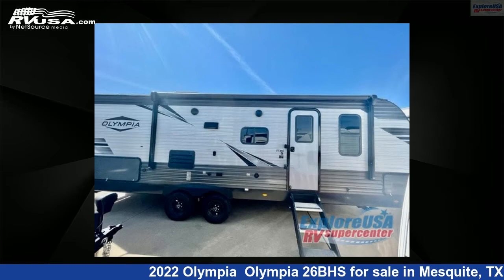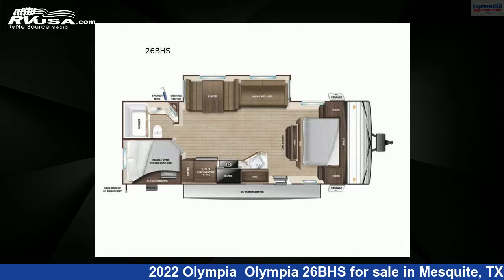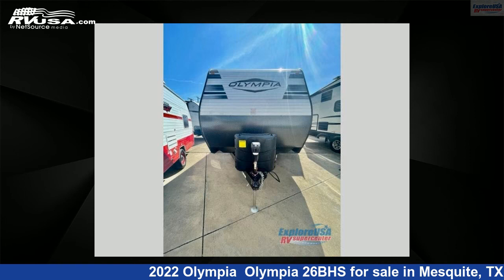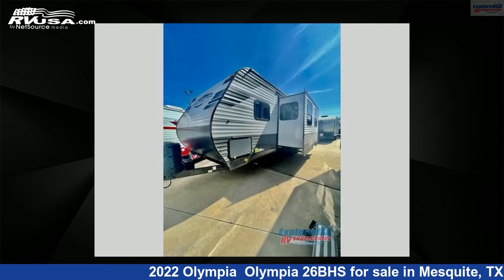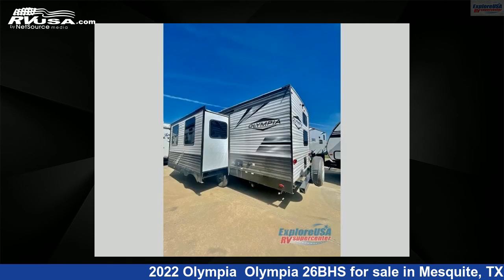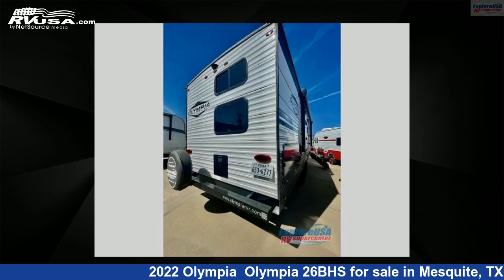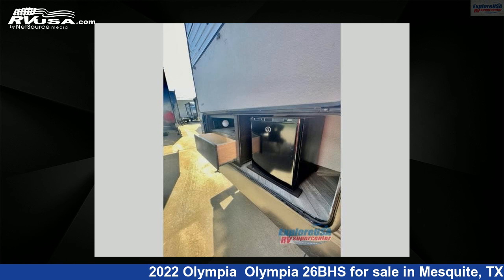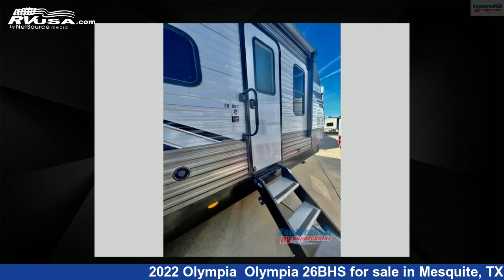Breathtaking 2022 Olympia Travel Trailer RV For Sale in Mesquite, TX | RVUSA.com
This 2022 Olympia Olympia 26BHS is a Travel Trailer RV. It is located in Mesquite, TX 75150 and is offered for sale by ExploreUSA RV Supercenter - DALLAS, TX. This Used Olympia Is 30' 0" in length and features 1 slideout, sleeps 8, Slideout, and 48 gal fresh water capacity. The floorplan layout of this Travel Trailer features Bunkhouse, Front Bedroom.